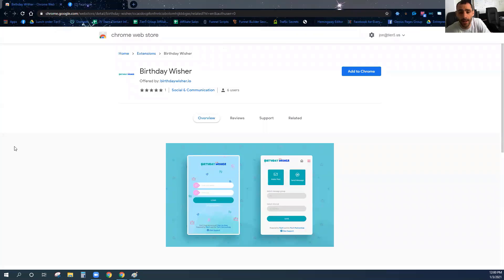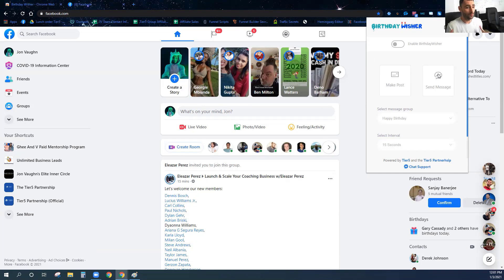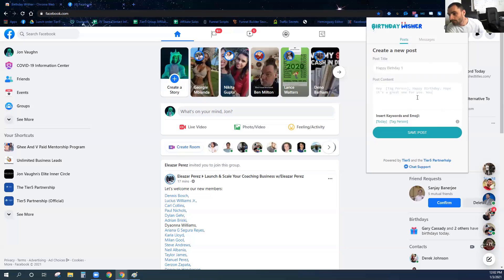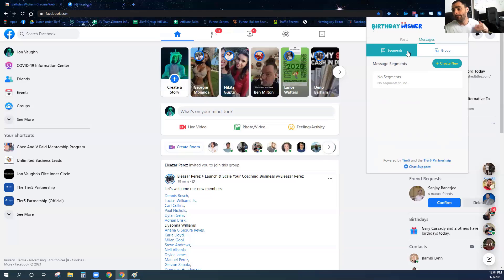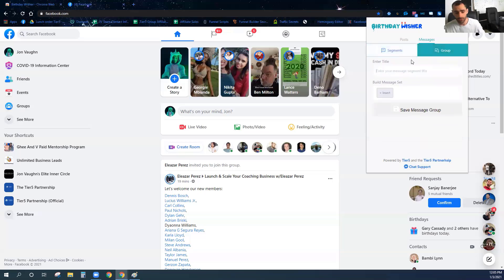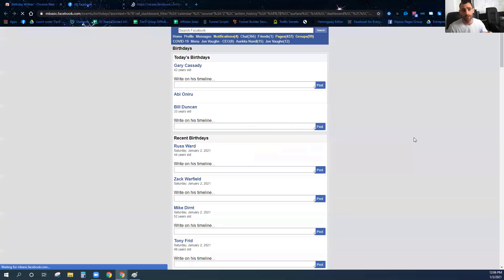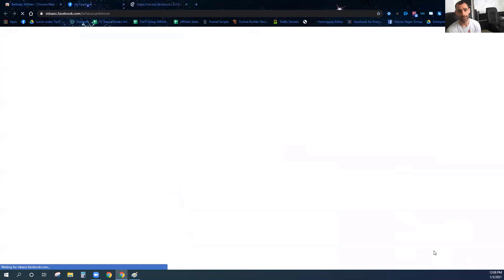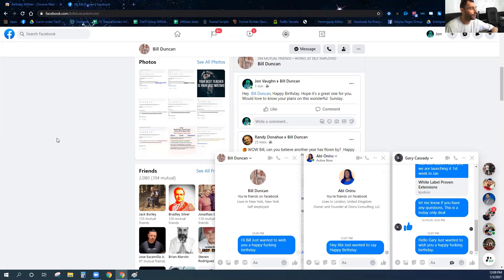Birthday Wisher V1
Birthday Wisher Software version 1.0